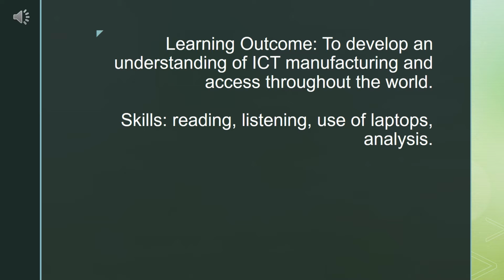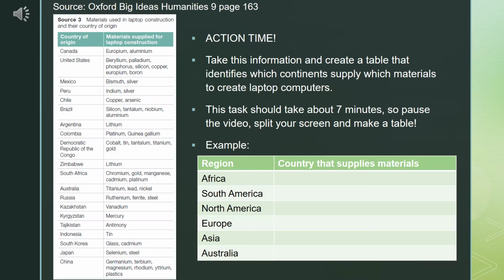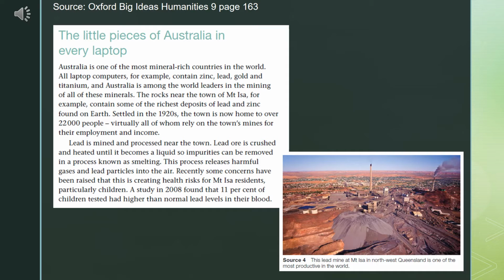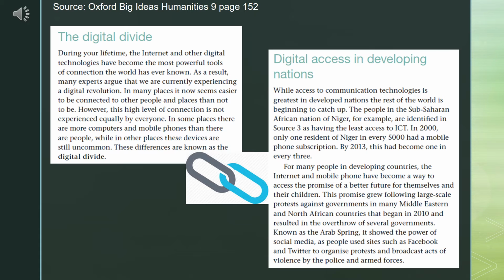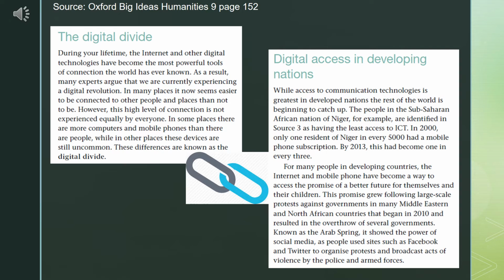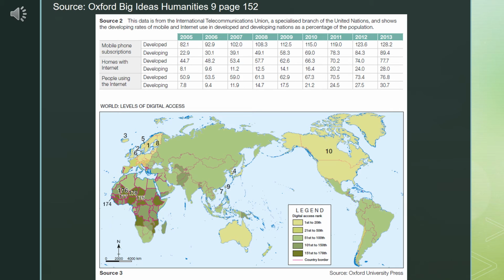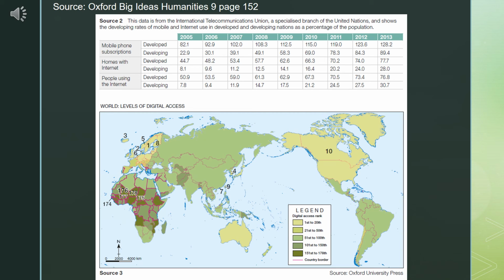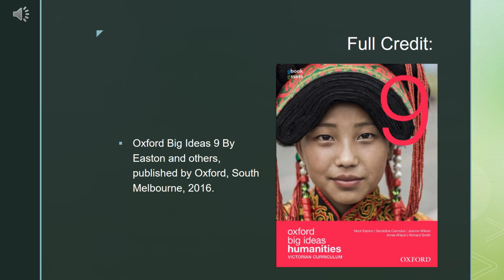ICT and Digital Access